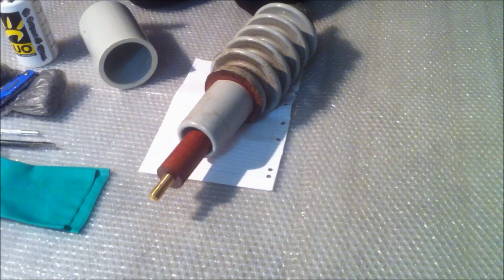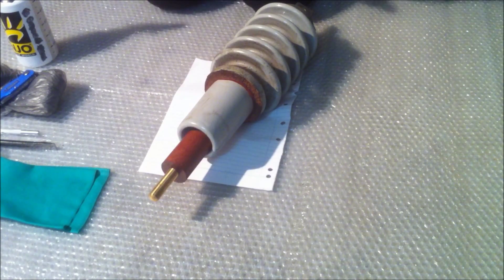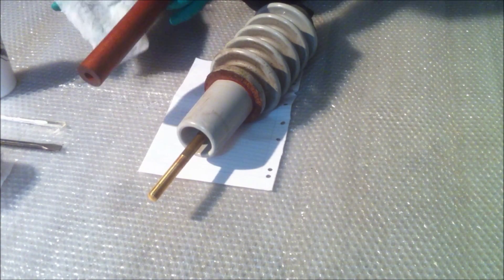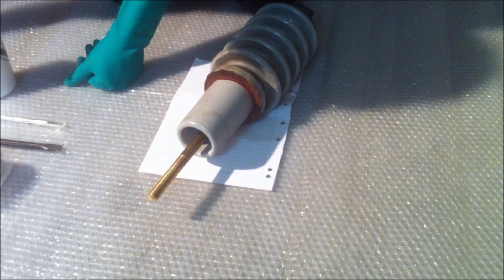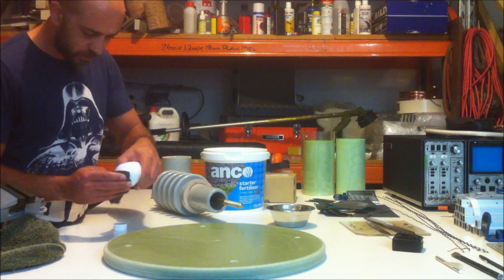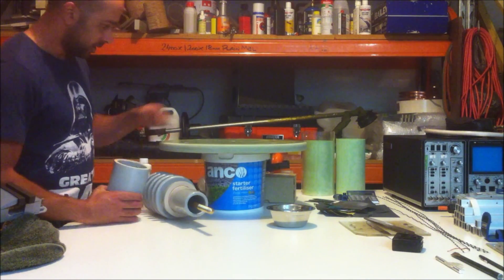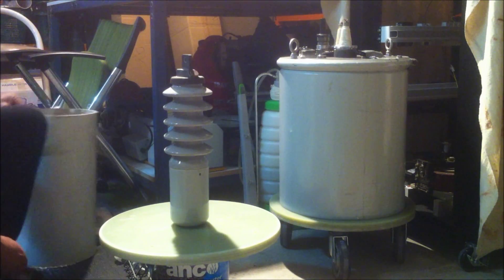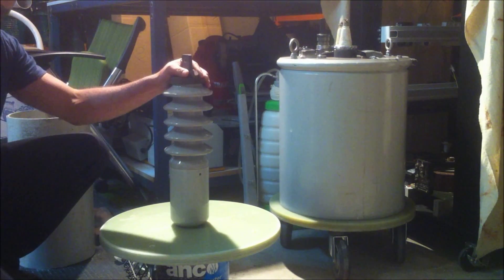I Made A Trolley For A High Voltage Transmission Line Insulator!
In this video, I am building a chunky stand-off for a high voltage insulator, which will be wired in series with the output of my X-Ray transformer.

The base is constructed using a 1" thick epoxy-glass disc which will be mounted on castors. An old high voltage transformer insulator/bushing is re-purposed as a stand-off for the coil.

Unfortunately, the bushing had an old gasket which contained asbestos. Certain precautions need to be taken when removing asbestos gaskets. I show a relatively safe way to remove and dispose of the the gasket. Asbestos must be disposed of in accordance with the regulations in your local area.